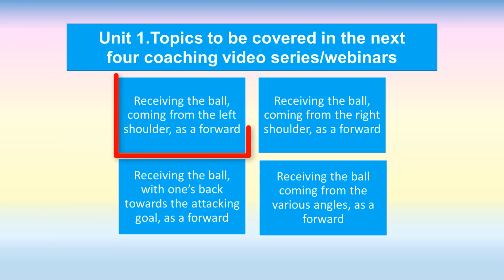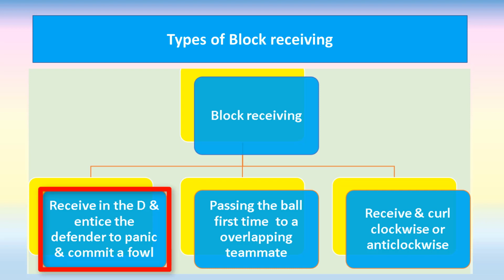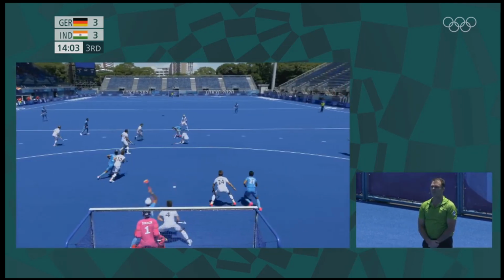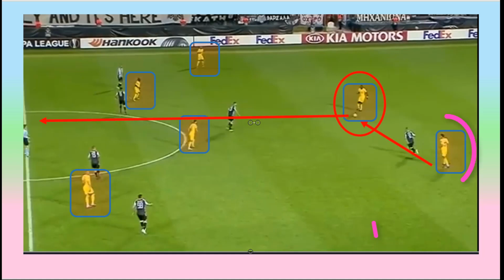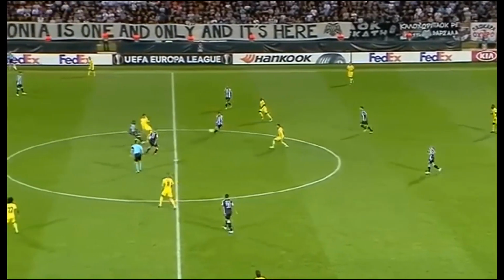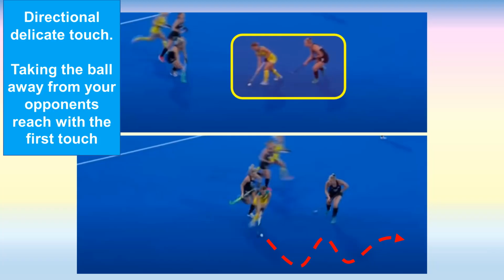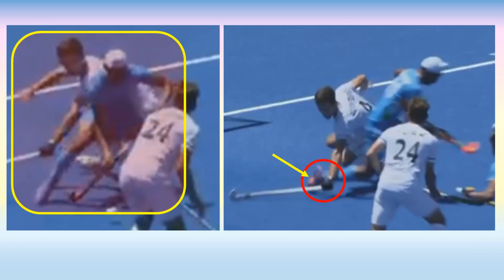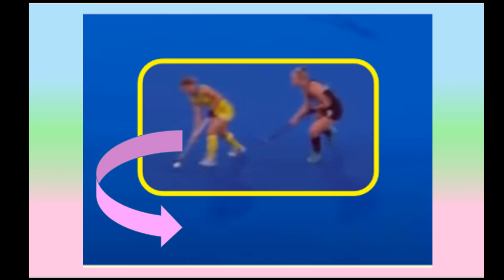TTC. CVS #7. Receiving the ball with one's back towards the attacking goal.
In this coaching video serial, we talk about receiving the ball with one's back towards the attacking goal as a forward. Naming it Block Receiving. This Block receive is divided into three types. Furthermore, we cover each type of receiving in detail, while showing how the top players implement these skills, during the Olympic Games and World Cup.